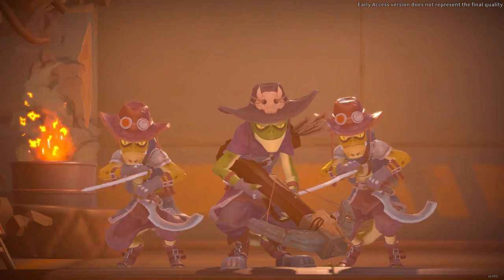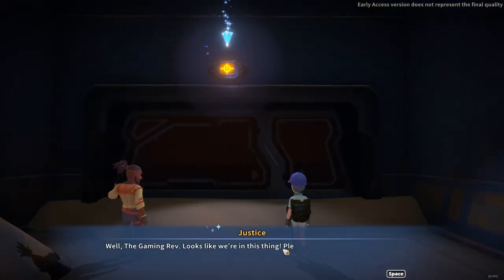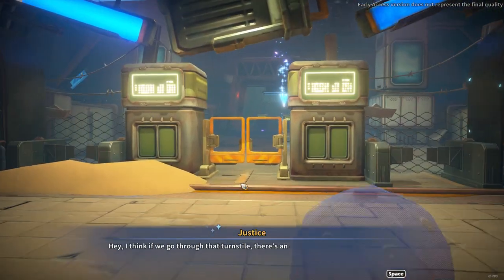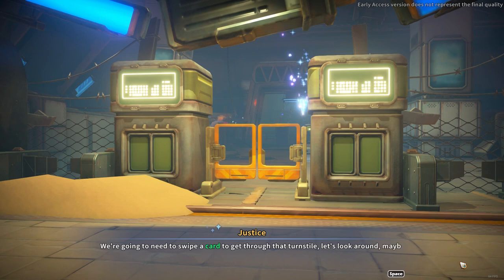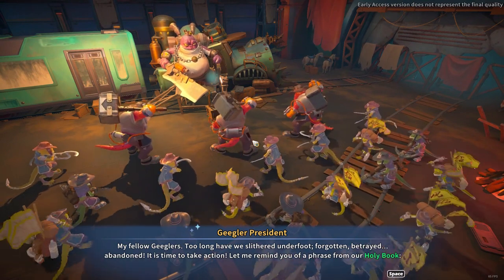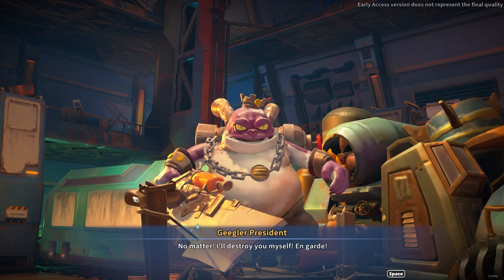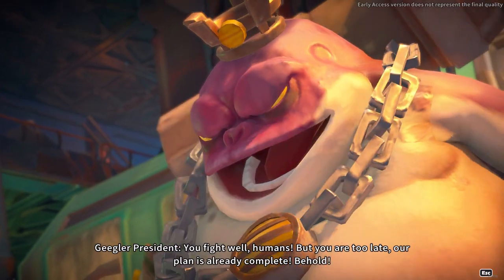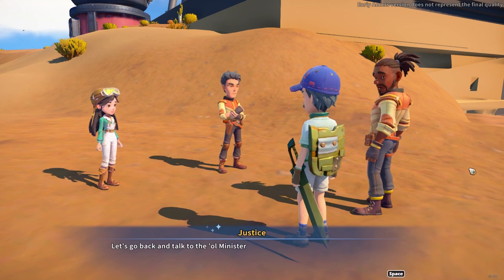My Time At Sandrock - Operation De-Geeglegate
My Time at Sandrock by Pathea Games, the sequel to My Time At Portia, is a building, inventing time management game.  TIME STAMPS BELOW

In this video we take part in a mission for the Civil Corps, Operation De-Geeglegate, helping to clear out Gecko Station from the Geeglers, saving Sandrock, oh and finding out how to get those pesky balloons that are floating above the clinic and the games centre.  This is a long video, the entire mission took me 26 minutes, so I've tried to speed it up as much as possible.  If you want to skip to certain bits feel free.

Timeline
0:00 Intro
01:00 Entering Gecko Station
03:55 How to use a gun
11:09 The Geegler Presidents meeting
13:20 Boss Fight
15:37 Dealing with the ballons